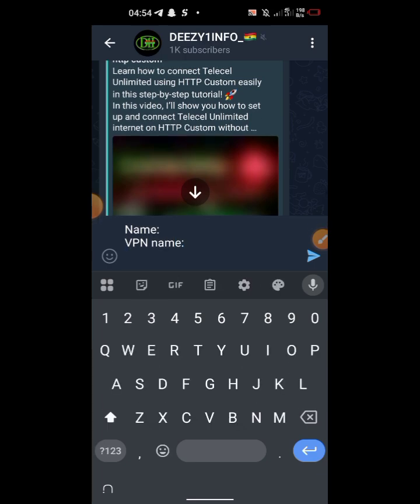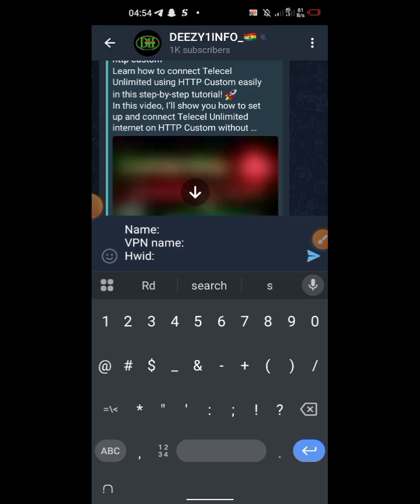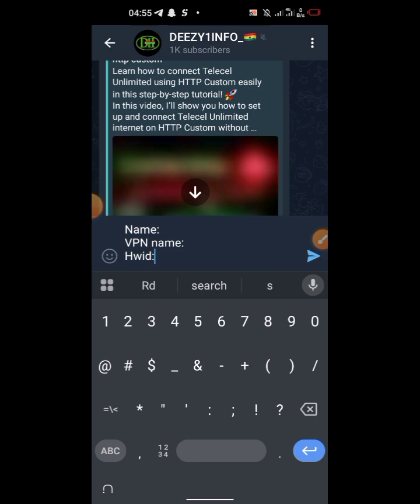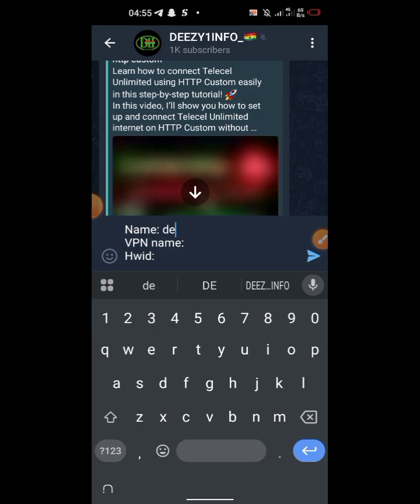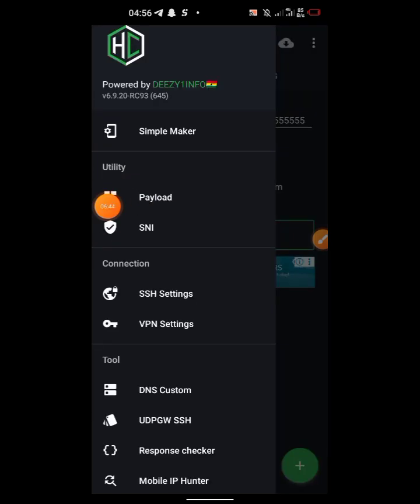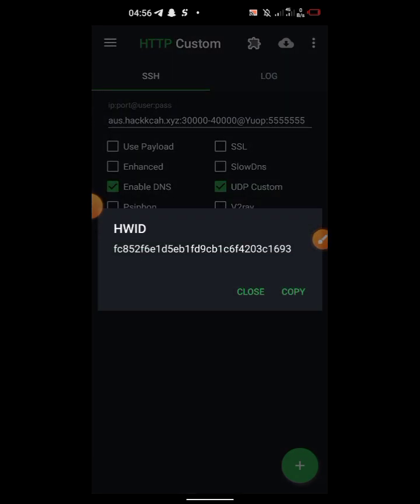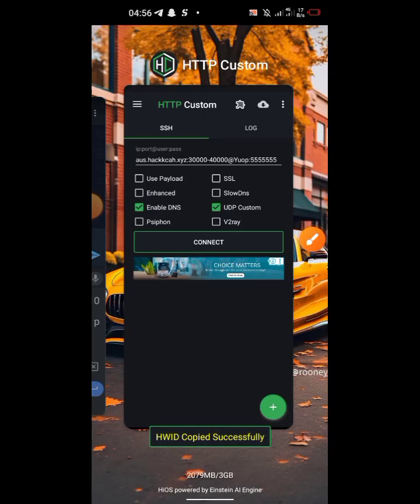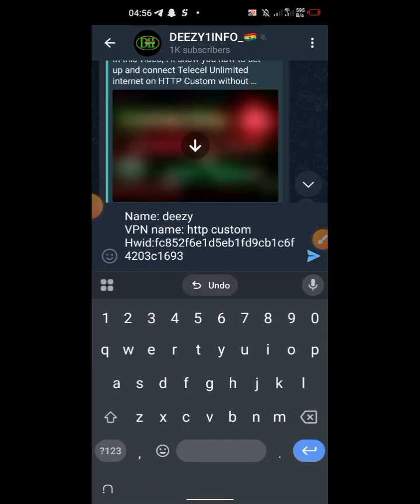How to make money selling VPN FILES(100%)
‎In this video, I’ll show you how to make money by creating and selling VPN configuration files. Whether you're using HTTP Custom, Stark VPN, HA Tunnel Plus, NapsternetV, or any other tunneling app, this guide will walk you through the basics of setting up files, finding buyers, and promoting your services the right way.